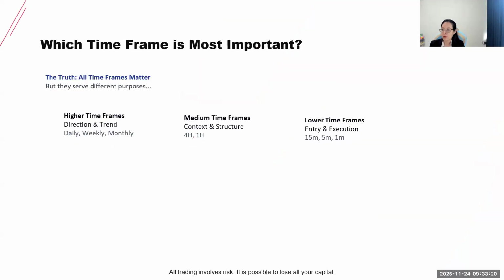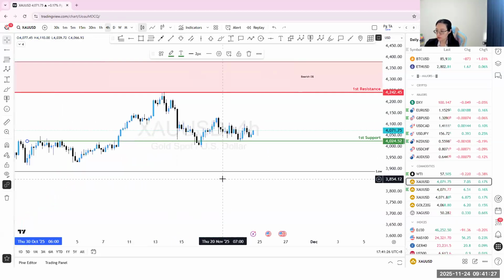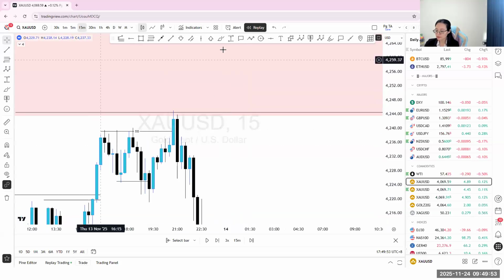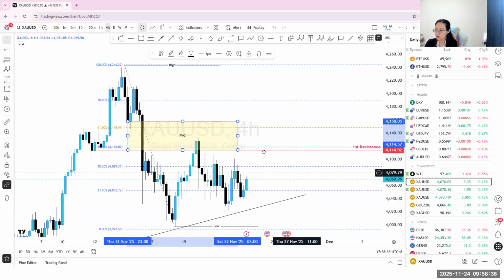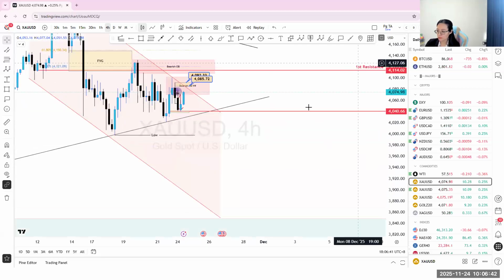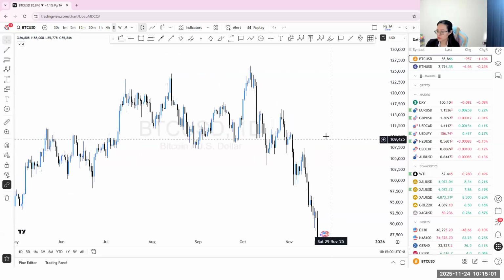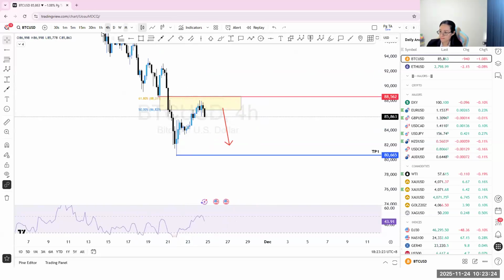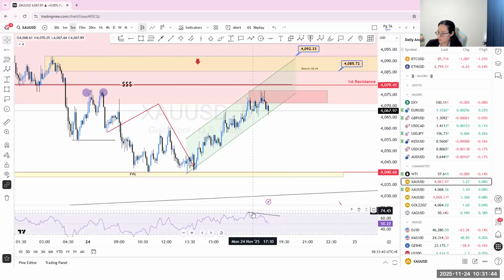Multi Time Frame Trading Strategy - 24.11.2025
- Which time frame is the most important?
- Taking a top down approach
- What should you look out for on the higher time frames?
- Zooming into the lower time frames
- Crafting the strategy